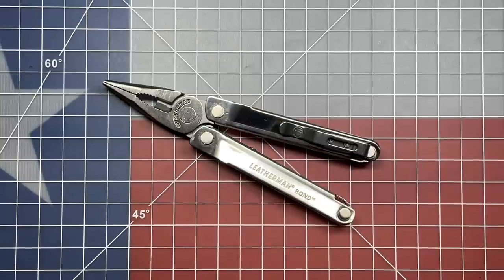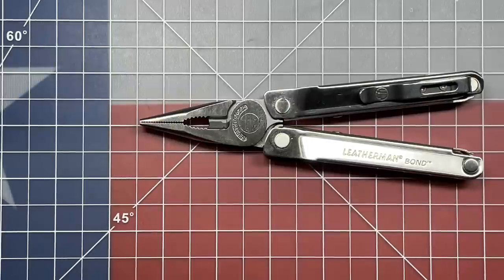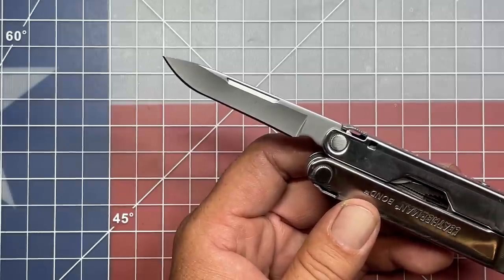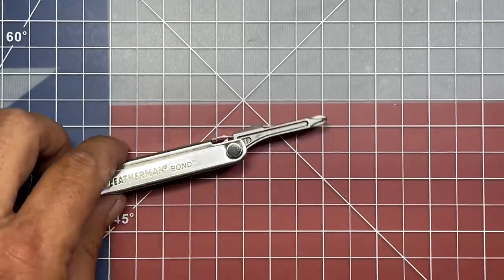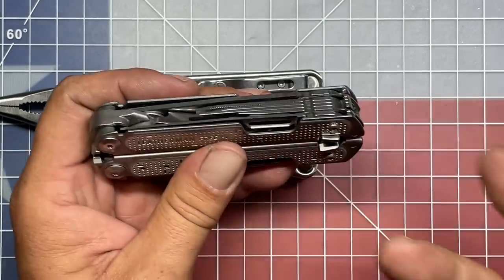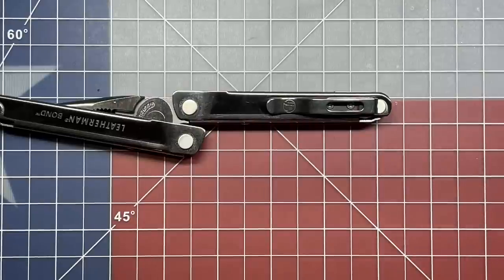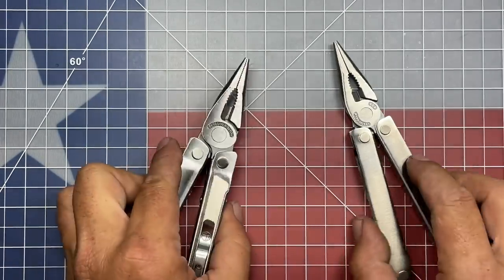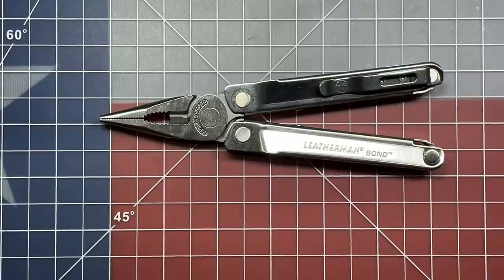Leatherman Bond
This is the best engineering I have seen out of Leatherman in a very long time. The Bond is an absolute winner, in more ways than one.

Leatherman Bit Driver Kit